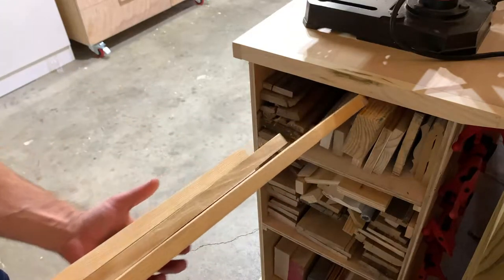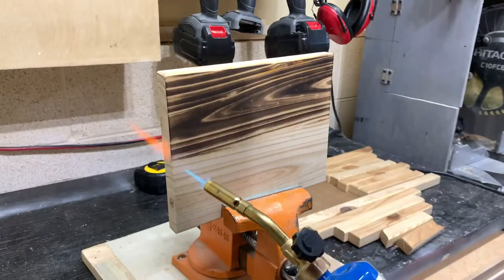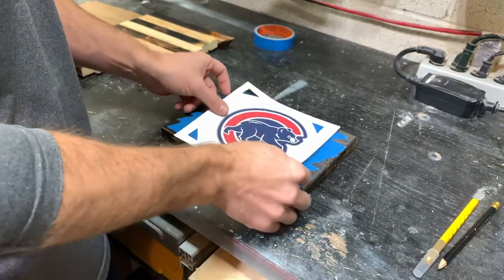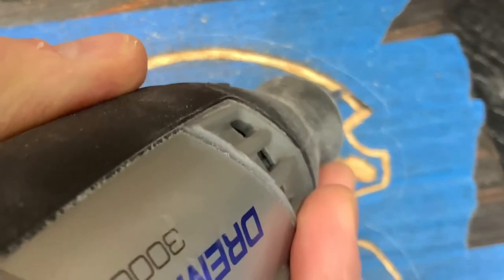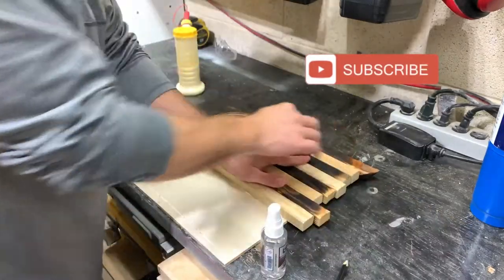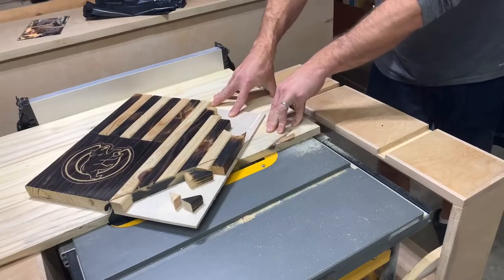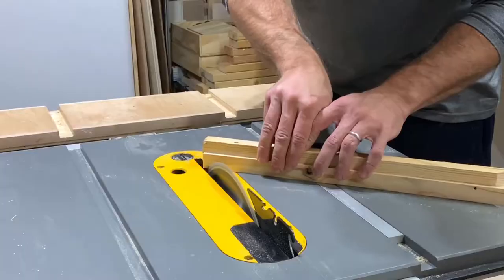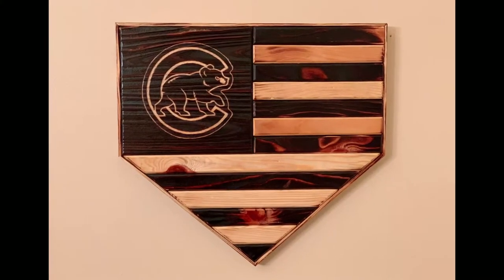Wooden Home Plate Cubs Flag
My dad is like most dads in that he’s not super easy to shop for. He has enough clothes, golf balls and grilling tongs so I decided to go a different direction this Christmas. He has always been super supportive of any artistic or creative passion of mine and my siblings so I thought it would be cool to give him something handmade. He loves the Chicago Cubs and has always been into fire and fire engines. I combined those two into this wooden home plate Cubs flag. It was a big hit so I hope this video inspires you to try something similar. Flags and signs like this sell well on Etsy or craft shows so give it a try!!